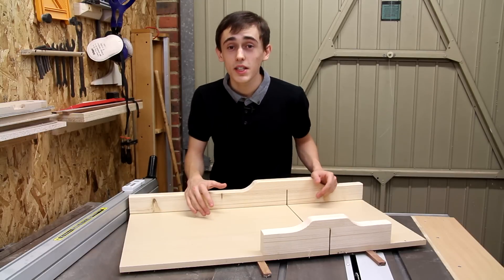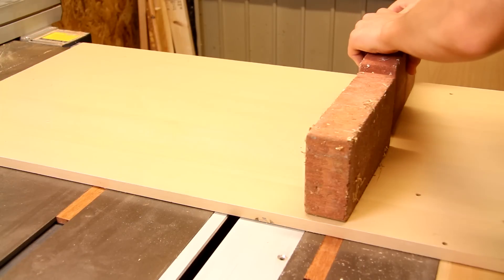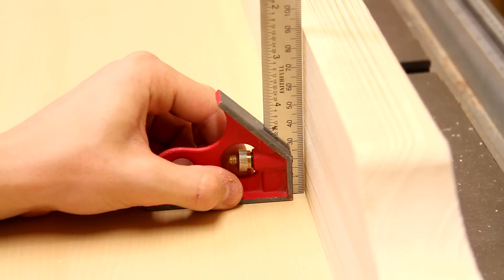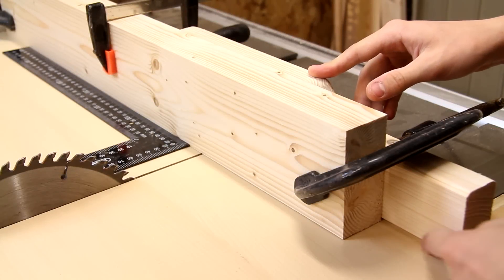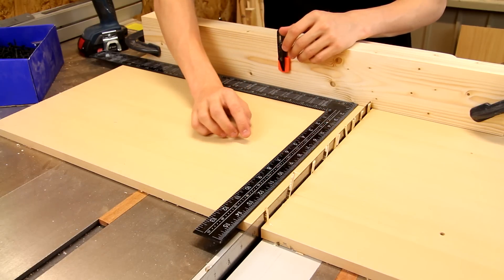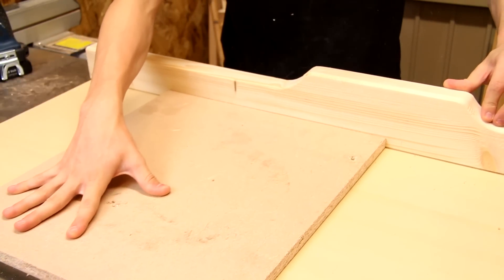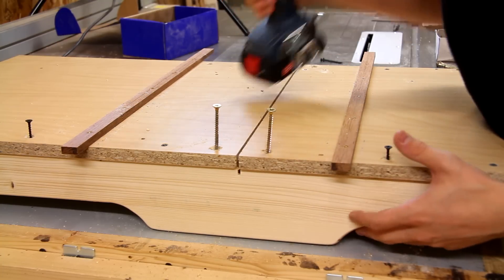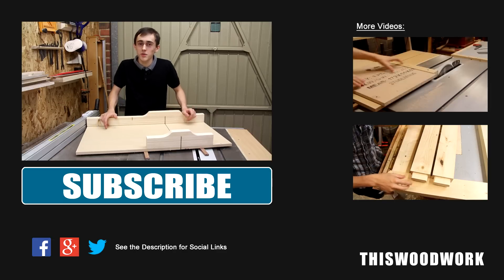Crosscut Sled for the Tablesaw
Build a simple cross-cut sled for making square accurate cuts at the tablesaw.

Matthias Wandels "Small" sled (no 5 cut test)

how to make crosscut sled build woodworking tablesaw table saw woodwork wood turning cross-cut cross cut panel sled jig shop made shopbuilt homemade woodshop fixture tricks tips diy easy woodworking projects project